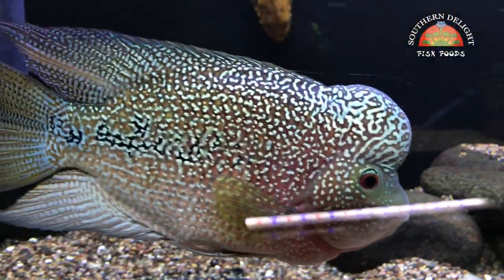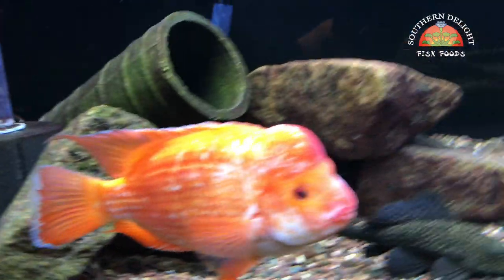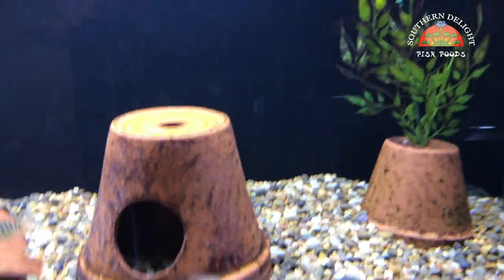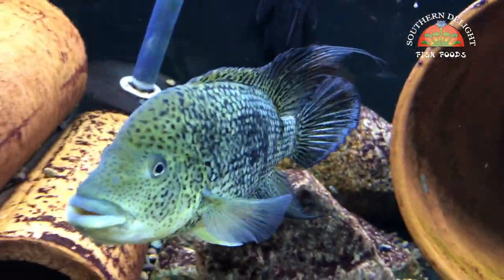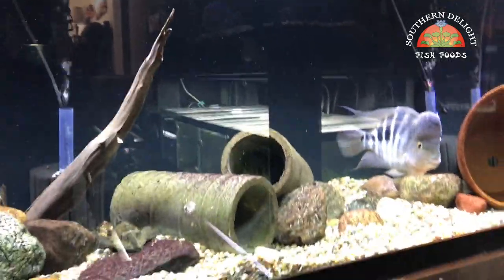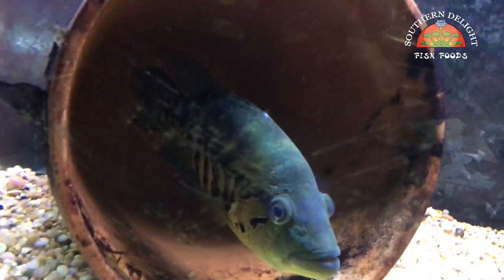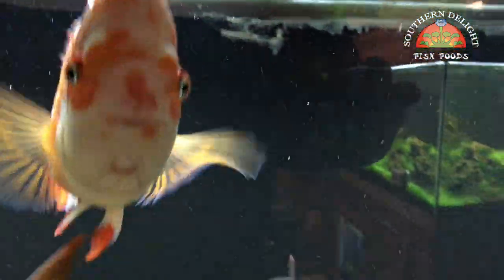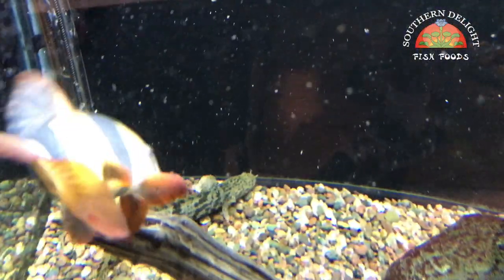Fish Room Tour - August, 2017